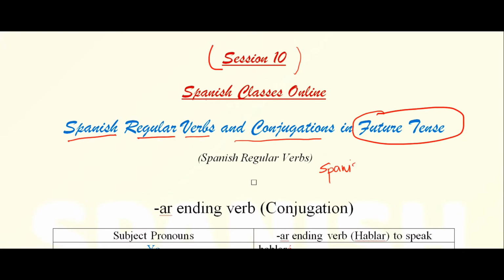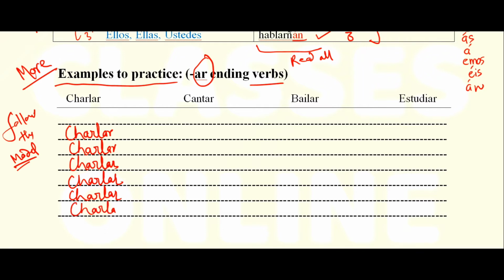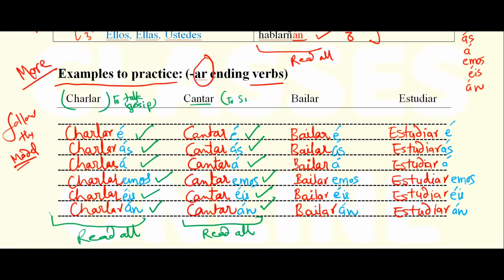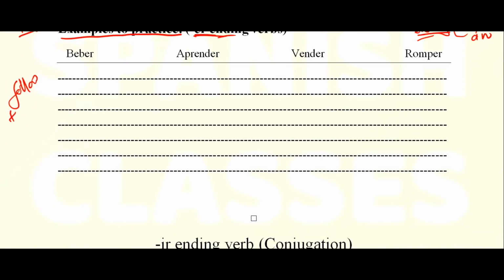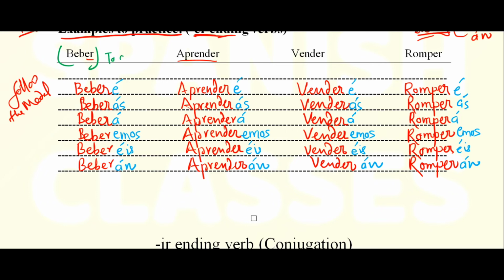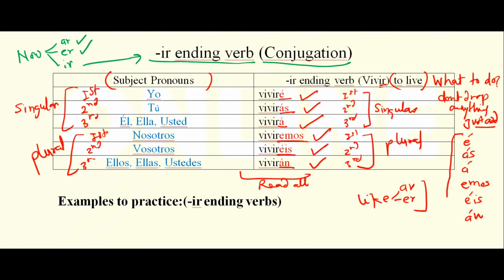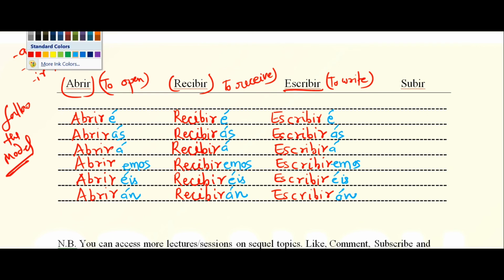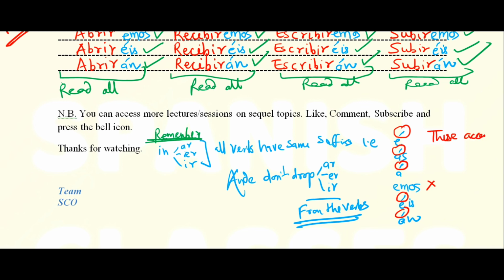Spanish Future Tense || El Futuro || Spanish Regular Verbs in Future Tense || Session - 10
In this session Spanish Regular Verbs and it's conjugation in Spanish Future Tense (El Futuro) has been explained. Here Subject-Verb agreement also has been explained.
About this Youtube channel :This online Spanish learning platform provides you free Spanish learning in Indian perspectives. We have simplified it in a way where you will find interactive and interesting sessions. Don't forget to press bell icon too.
Our other social media handles are as follows. Kindly visit.